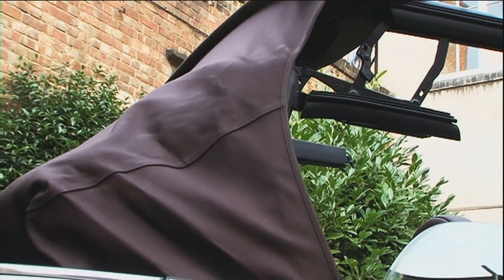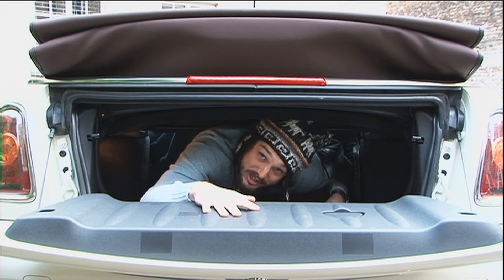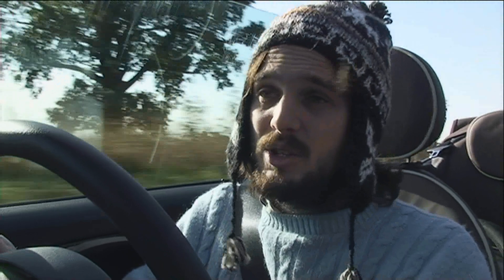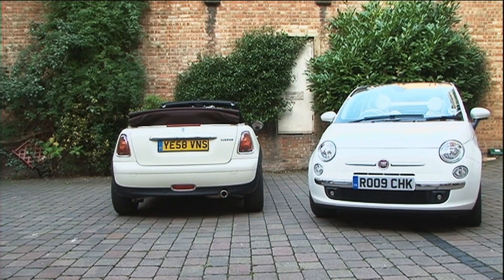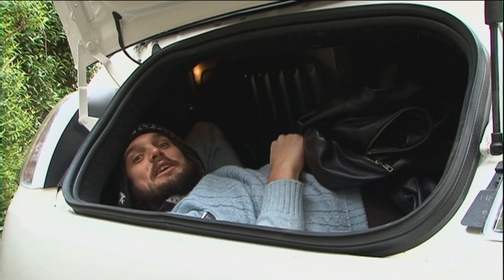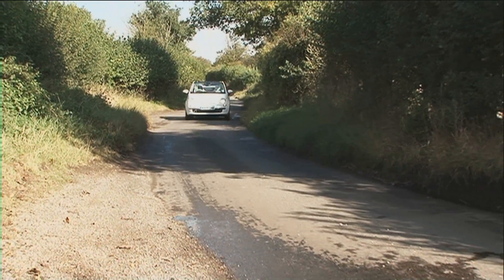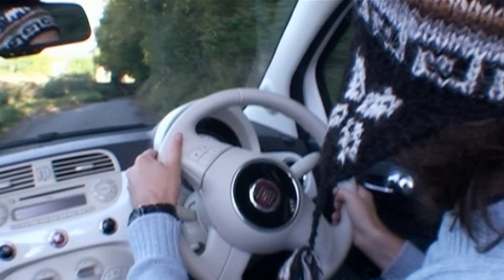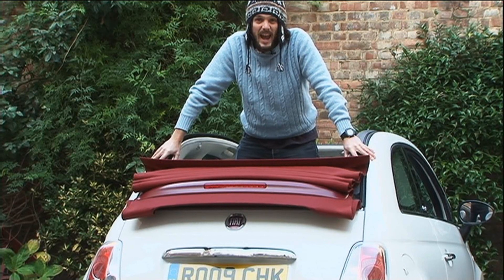4Car: Mini Convertible vs Fiat 500C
4Car's John Mahoney compares the Mini Convertible and Fiat 500C to find out which is the king of the funky convertibles.